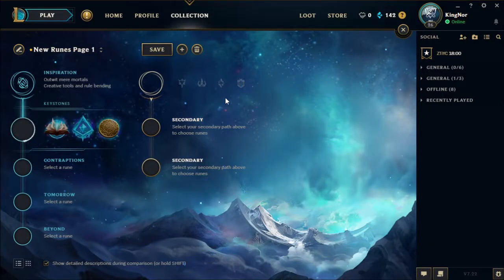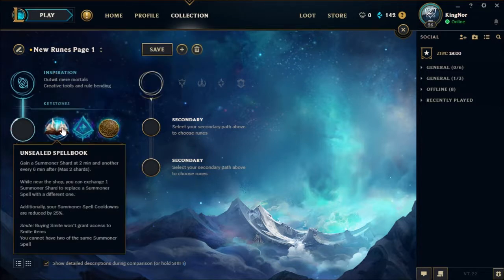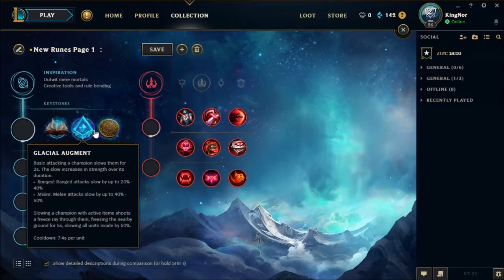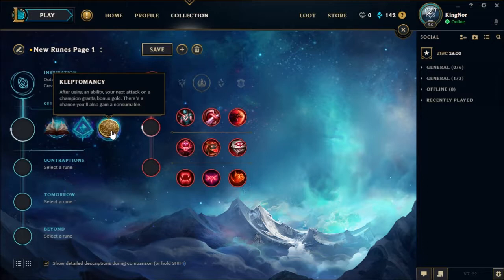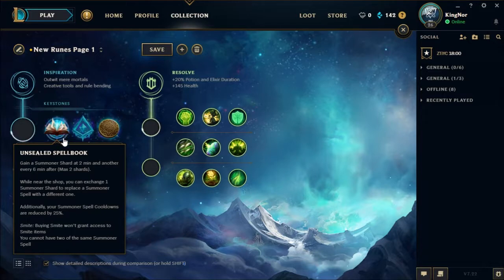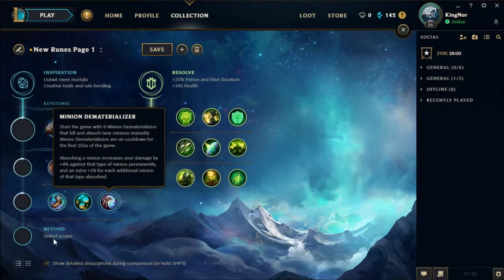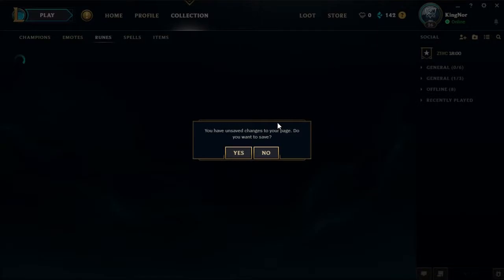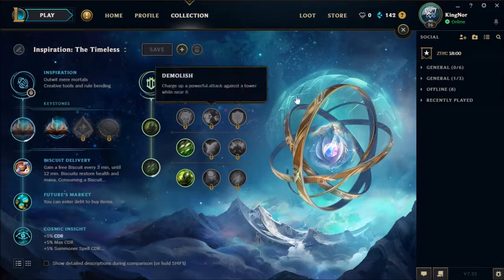LoL Inspiration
Created 11/15/2017 Patch 7.22
I discuss and review the new Inspiration Rune Tree and explain synergies and concerns.